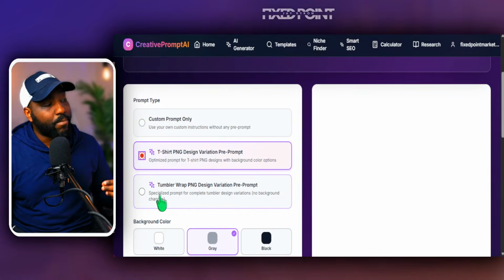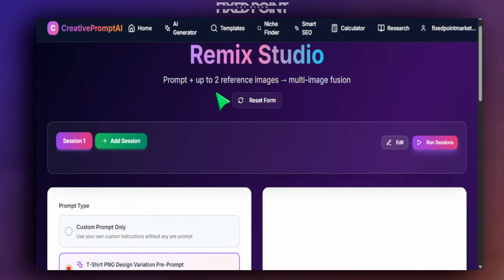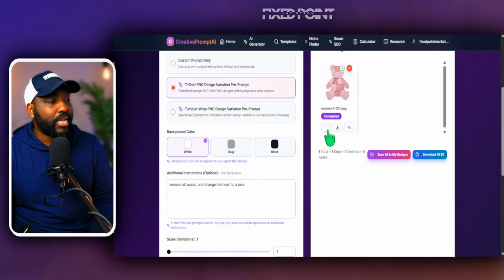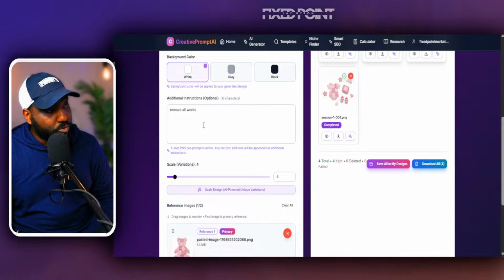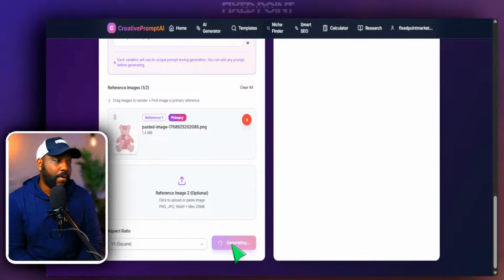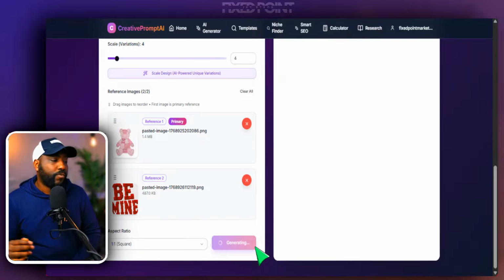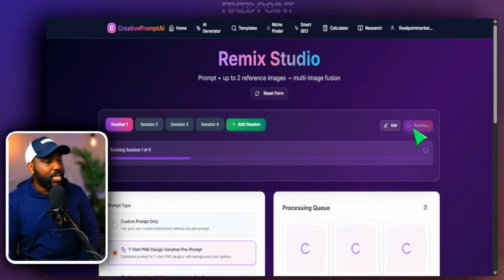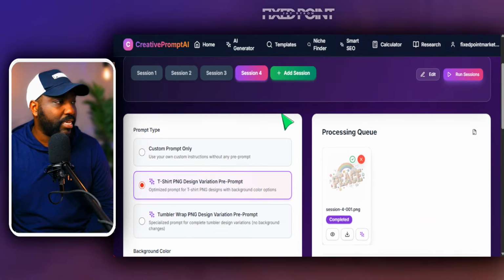🔴 Live Training How I Create Trending AI Products in Bulk (My Bulking System to Speed Up Etsy Sales)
🎉Get Instant Access to My Etsy Membership Community + My Creative Prompt Tool

🚀 What you get when you join:
✅ Etsy University (80+ step-by-step video trainings)
✅ Creative Prompt AI design Tool + Smart SEO Features+ Niche Finder Pro
✅ 150+ monthly design credits (1 credit gives you 1 design)
✅ 1,500+ remix-ready templates
✅ Daily AI prompts (never guess what to make)
✅ Live coaching + monthly trend reports
✅ 1-on-1 shop help & support
✅ Private seller community
✅ Cancel anytime
🎉Get access to all my Creative Tools, Courses, Coaching, and Community— all included in one monthly membership.

🚨Price is $37 a month, but will go up to $57 a month when we hit 200 members. We are at 173 Members!🚨

📅 Tuesday, January 20
⏰ 10:30 AM EST

Description:
Most sellers lose time, burn out, and stall their shop growth because they create products one-by-one instead of building in batches.

In this live training, I’ll show you my exact Bulking System for creating multiple products fast — without sacrificing quality or SEO.

In this training, you’ll learn how to:

✅ Turn one design idea into multiple sellable products
✅ Create designs in batches instead of starting from scratch every time
✅ Bulk prepare files for T-shirts, tumbler wraps, and digital products
✅ Speed up listing creation while staying consistent
✅ Avoid common bulk-creation mistakes that hurt sales
✅ Build momentum by uploading more products in less time

We’ll walk through real product examples, how I structure bulk creation sessions, and how I decide what gets created together so it actually converts.

🎯 Who this training is for:

Etsy sellers tired of slow, one-at-a-time workflows
Sellers using AI designs who want a clear system
T-shirt and tumbler wrap sellers ready to scale
Anyone who wants to upload faster without overwhelm

By the end of this training, you’ll have a repeatable bulking system you can use every month to increase output, consistency, and sales — without working longer hours.

📌 Come ready to build smarter, not harder.